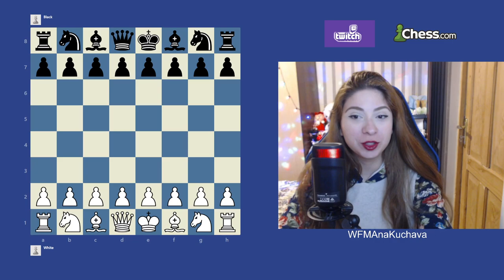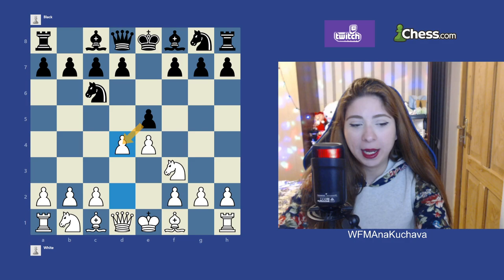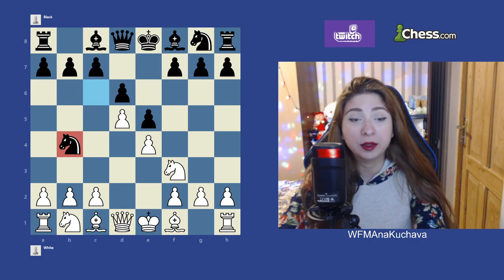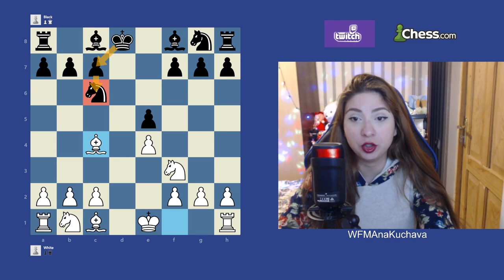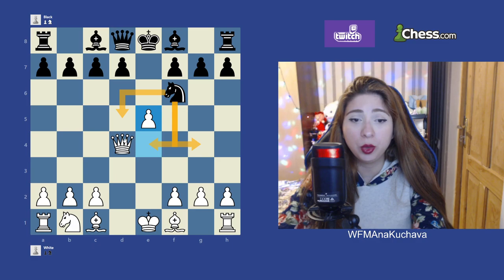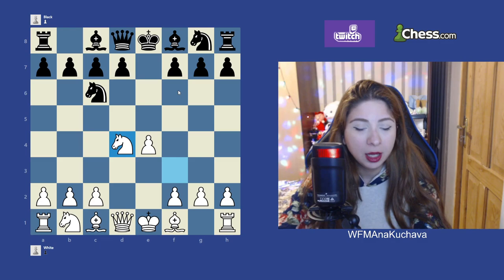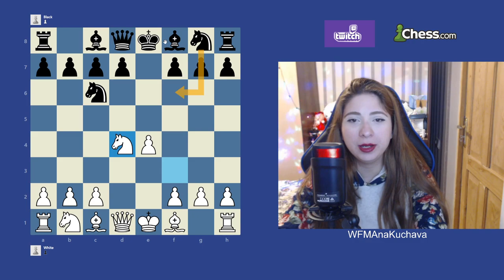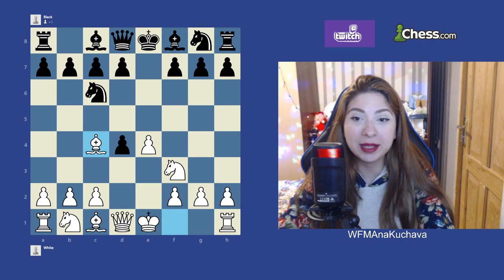Best chess opening guide for beginners- Scotch game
Hello, my name is Ana Kuchava, I'm a professional chess player, coach and streamer. This is my Twitch channel:

On my channel you can see educational and fun chess content.
We will analyze games of the best chess players like Hikaru Nakamura, Magnus Carlsen, Garry Kasparov and others. Analyze openings like London system, Sicilian defense, Kings Indian, Queens gambit and others! Discuss some dramas about Hans Niemann and also chess boxing with BotezLive.